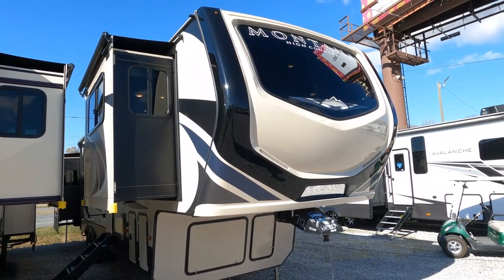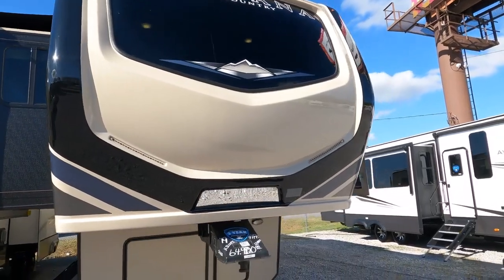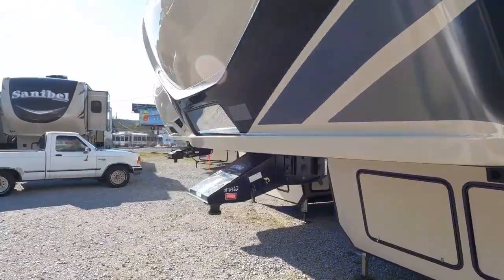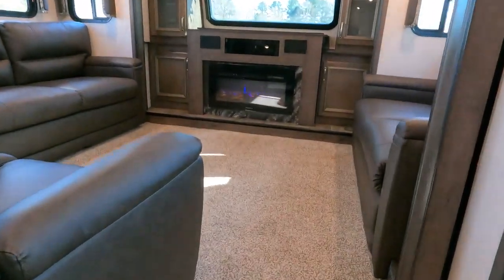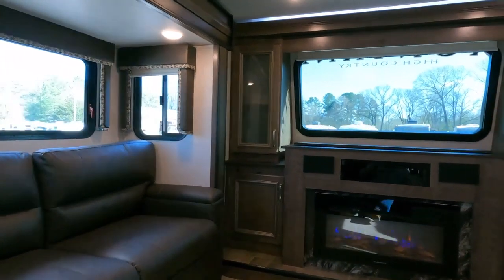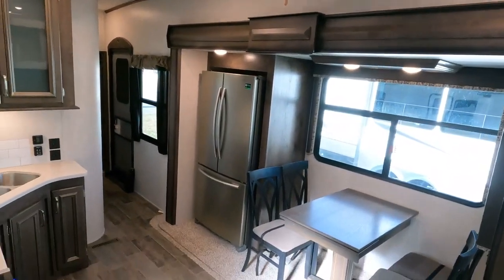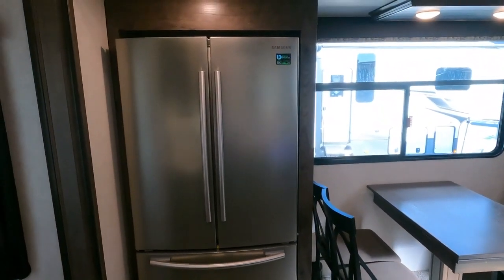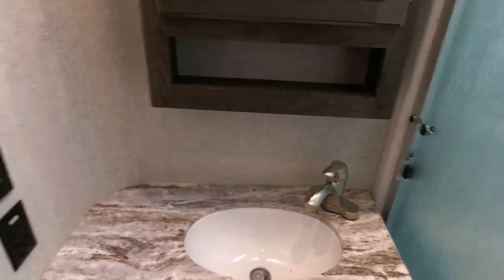BIG BO VIDEO---NEW PRICE!!! $49,900 2019 Keystone Montana High Country 3750FL Fifth Wheel, 4 Slides,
Click on the link to check our to verify the availability of this unit and to view our current inventory of used RV's

Please click on this link to see our interactive tow guide to get your truck towing capacity

Year: 2007

Stock # 6462

VIN :  4YDF37529KA740712

Make: Keystone

Model:  Montana High Country

Model Number: 3750 FL

Length: 41 ft. 6 in

Weight (UVW) : 12,390 pounds

Slide Outs: 4

Furnace: 1x Ducted, Fireplace

Air Conditioners: 2 x Ducted  Units

Sofa:   Sleeper Sofa  x2

Table:  Table and Chairs

Water Heater: 12 Gal. DSi (Lp or Electric)

Master Bedroom Bed Size:  Rear King

 Price is Discounted to  $49,900 which is haggle free/firm (no matter if you pay cash, finance, and or trade)  and includes a basic inspection by our RV Techs to be completed after purchase which includes us making sure the generator, roof air(s)  and RV refrigerator/freezer functions correctly only. We will plug RV up and let customers check other systems for themselves before purchase, Also includes a  starter kit, Temp Tag,a year of free camping (up to 21 nights, 7 at a time at select RV resorts), and more.  We offer discount nationwide delivery (we have sold RVs to all 50 states, Canada, Europe, and even Australia so you are never too far away for us to save you money on a pre-owned RV). We have some great financing with approved credit and down payment. Parkway RV Center also does not charge any doc fee, no prep fee, no tag/title fee, etc. Don't fall for the big RV dealer fee scam. All those Fees are 100 % dealer profit !!

Important Information About Our Online Inventory :
We have made every effort to ensure accuracy in the information provided. Specifications, equipment, technical data, photographs, video, and illustrations are based on information available at the time of posting and are subject to change without notice. To receive or verify current product information, please contact the dealership All units are subject to prior sale and just because it is posted for sale online does not guarantee it is in stock or available for purchase. Please contact the dealership to verify availability and make an appointment before coming to look at RV in person. Parkway RV Center Inc. is not responsible for typographical errors in price, or errors in description, year model, or condition, of a vehicle's listed equipment, accessories, price, or warranties. Any and all differences must be addressed prior to the sale of this vehicle. Please note motor homes may be built on the previous year model or year's model chassis. We list Units by year model listed on the title, On eBay transactions feedback must be left before the unit leaves our dealership   The decision to sell an RV regardless of price or any other factor is solely determined by Parkway RV Center Inc